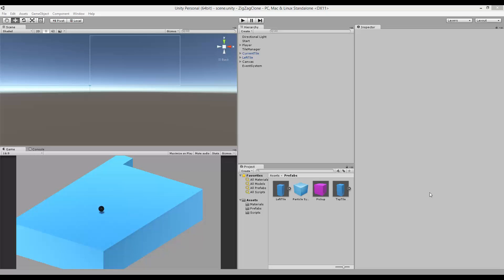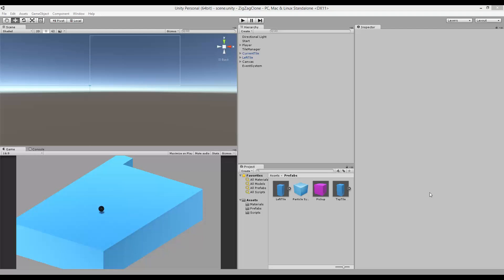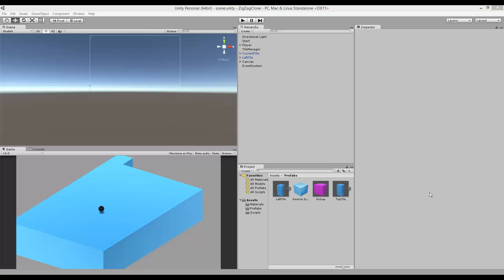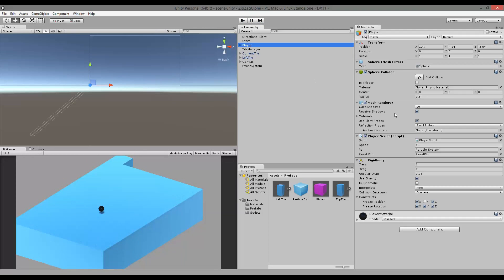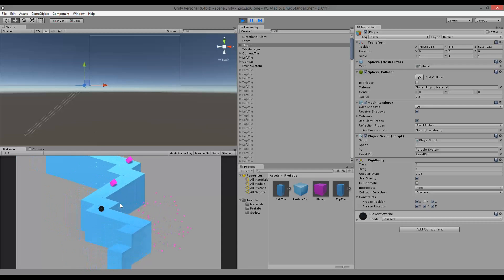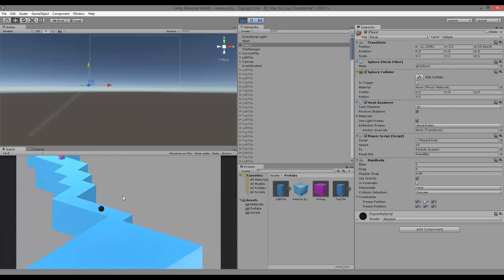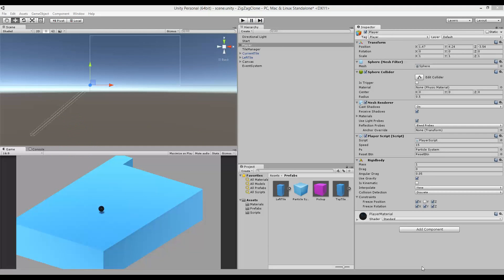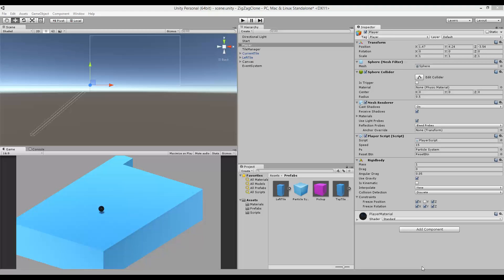1. Unity 5 tutorial: Simple Endless Runner - Intro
This tutorial will teach you how to create a simple endless runner like the game ZigZag. Through out the tutorial will will be using some techniques that will be useable in other games as well.

This part of the tutorial introduces the project.